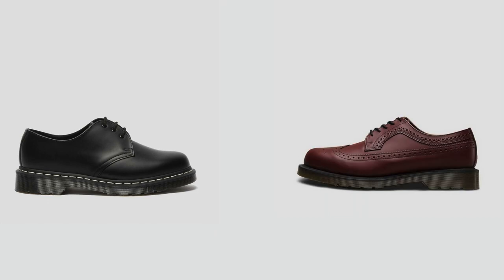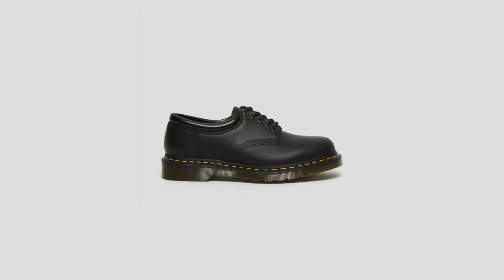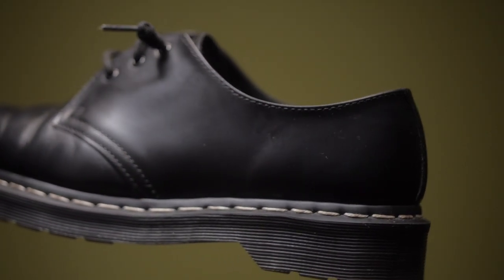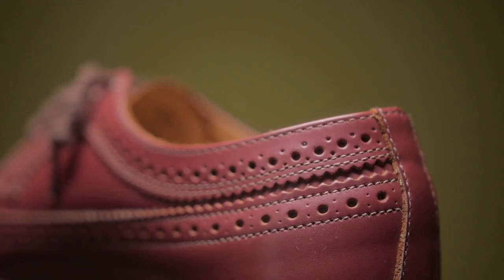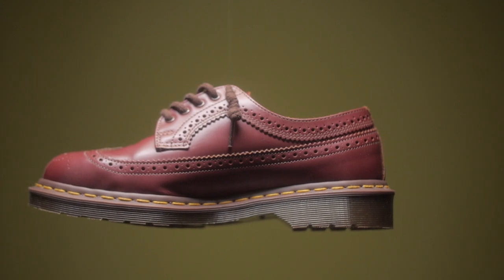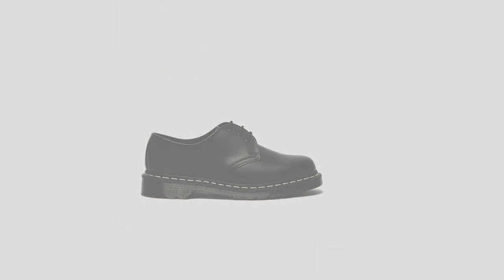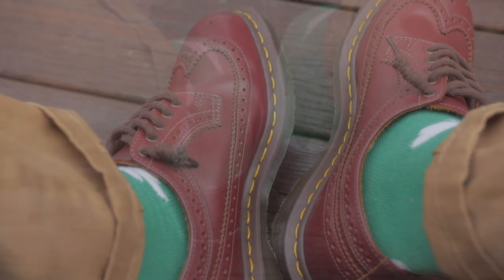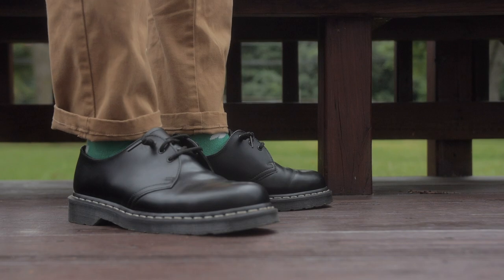Dr Martens 1461 vs 3989 | Which To Buy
In this video, we're analyzing the differences between the Dr Martens 1461 and 3989. We'll compare the two shoes side-by-side, and provide our opinion on which is better.

If you're looking for a new pair of shoes to add to your collection, be sure to watch this video before making your purchase. We'll compare the Dr Martens 1461 and 3989 and provide you with our unbiased opinion on which is the better shoe. From the looks of it, the 1461 looks like it might be the better choice!

Dr Martens 3989
Dr Martens 1461

GEAR / EQUIPMENT I USE FOR MY VIDEOS